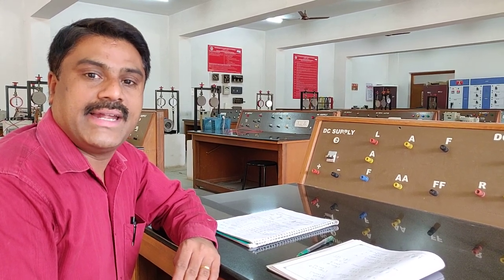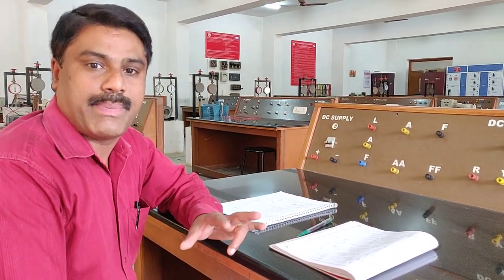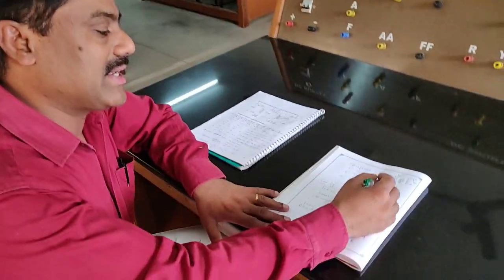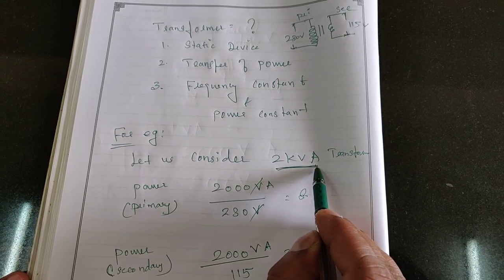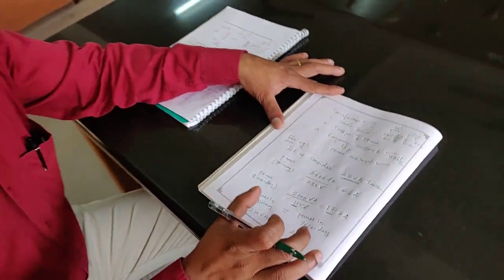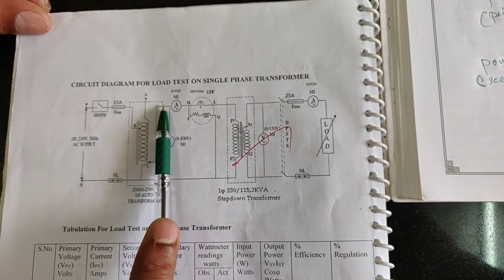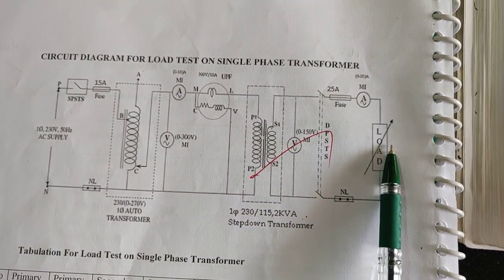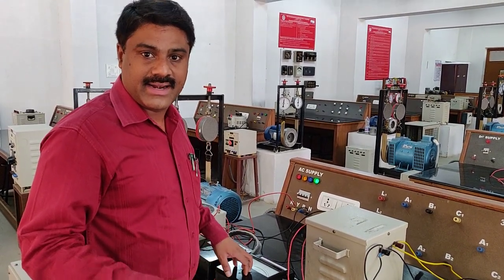Load Test on single phase Transformer(Testing of transformer)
Fundamental video of Testing of Transformer(Load Test) - by Suresh Seetharaman / Professor EEE, KITCBE